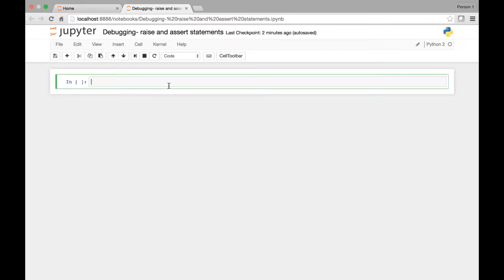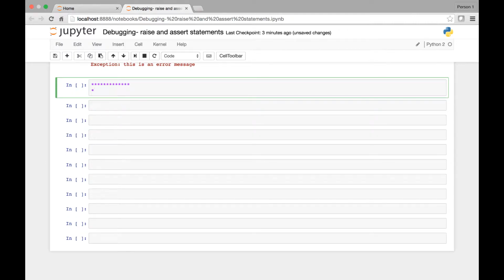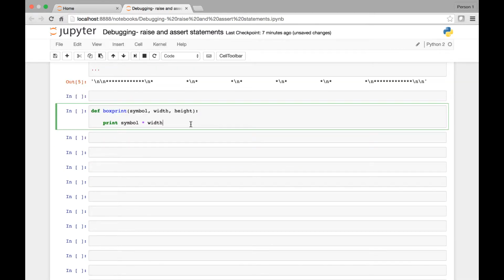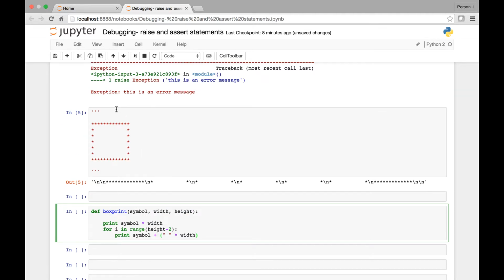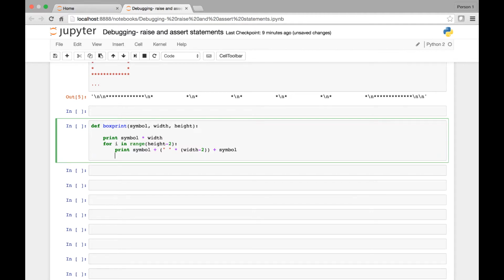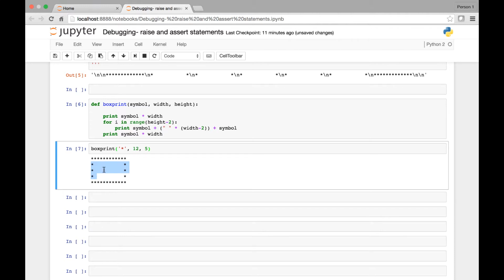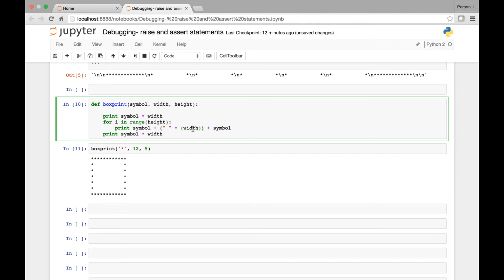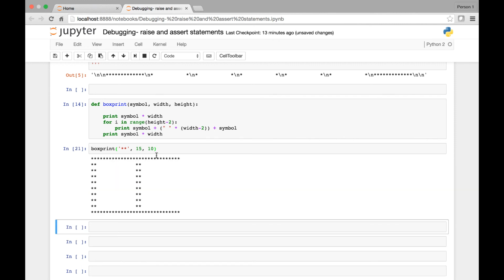Debugging raise and assert statements